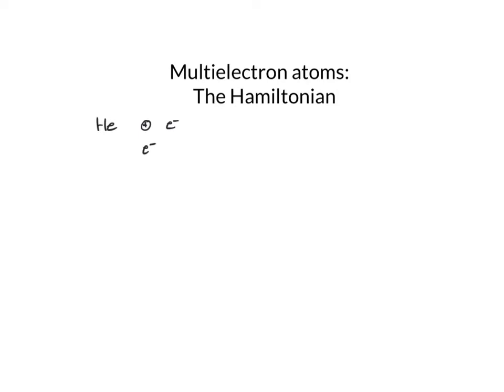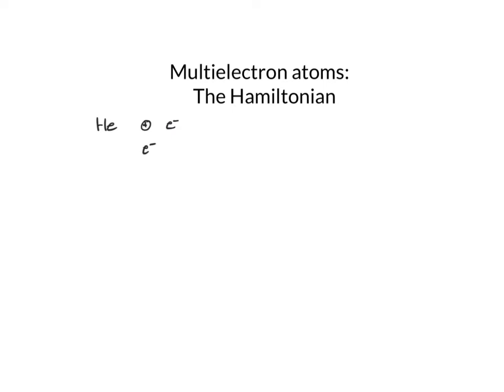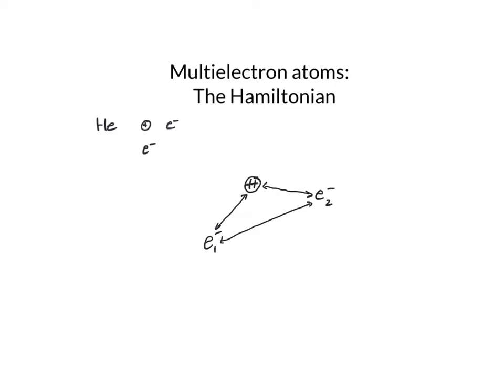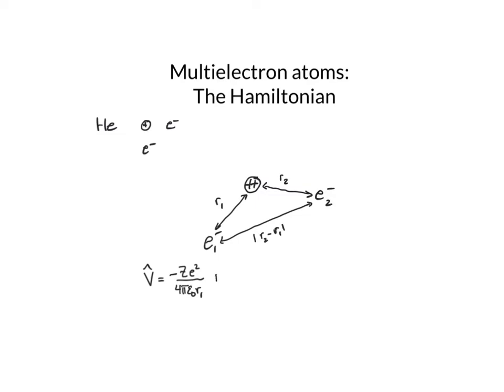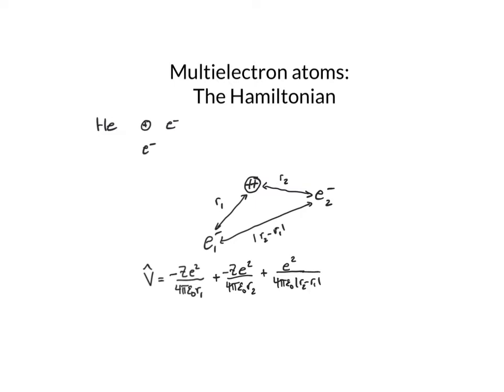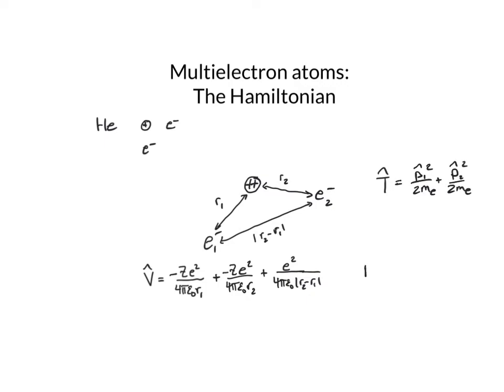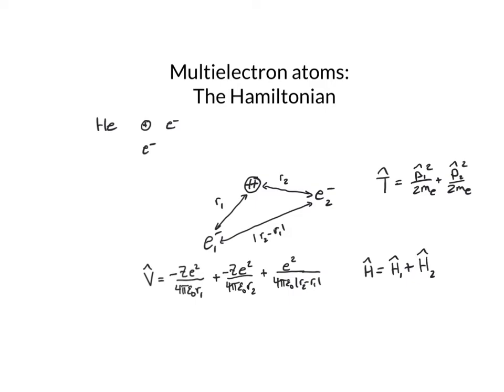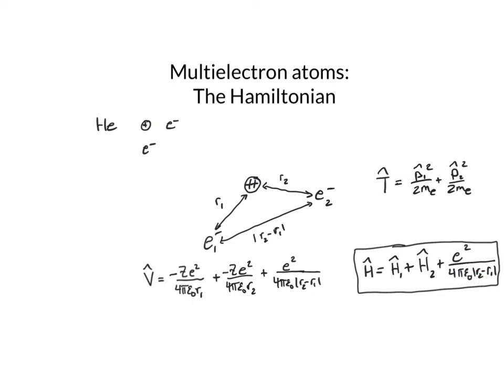Multielectron atoms hamiltonian